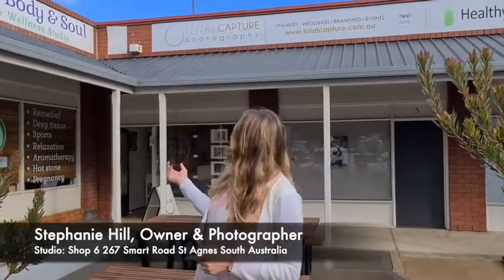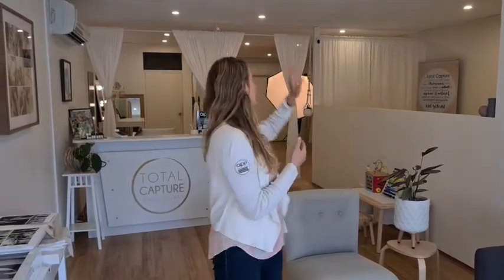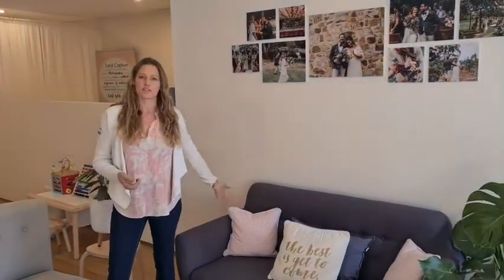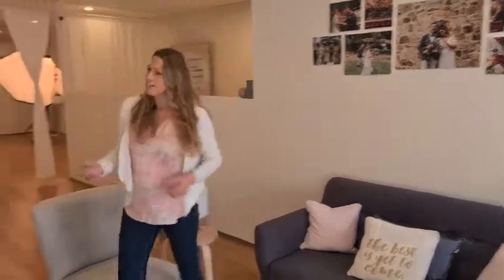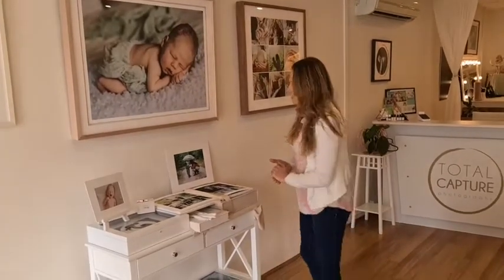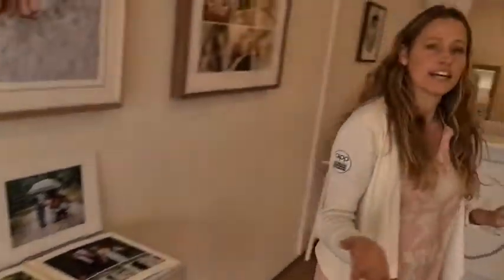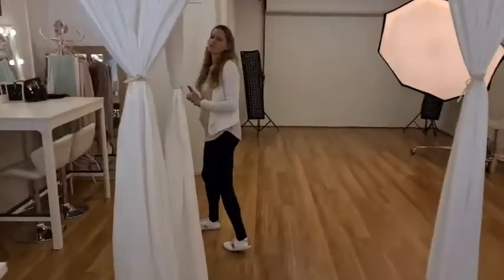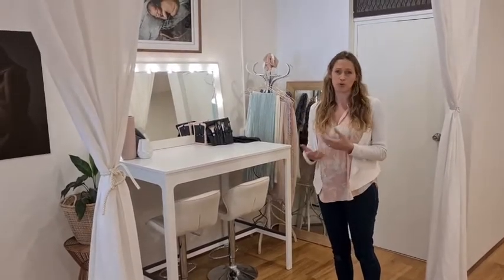Total Capture Adelaide Studio Tour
Shop 6, 267 Smart Road St Agnes